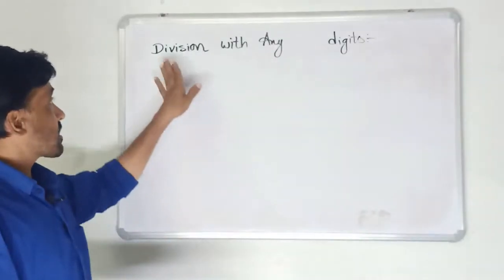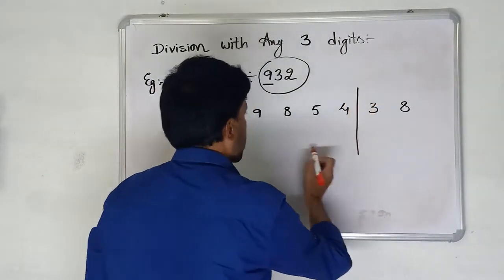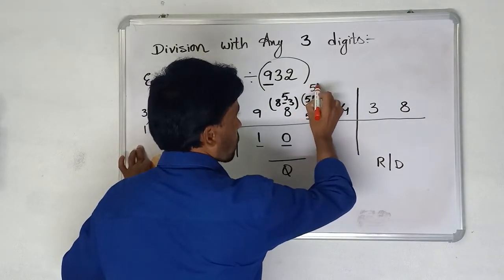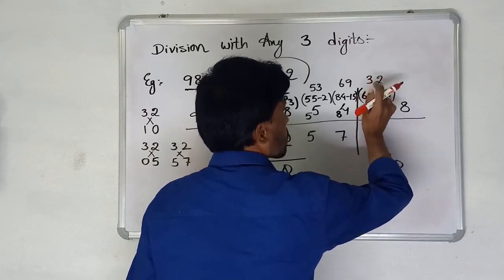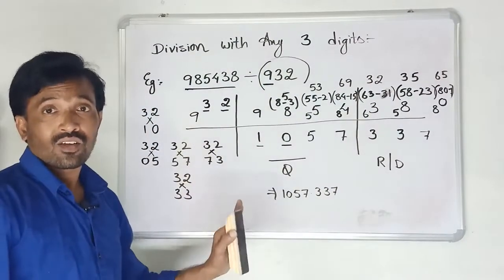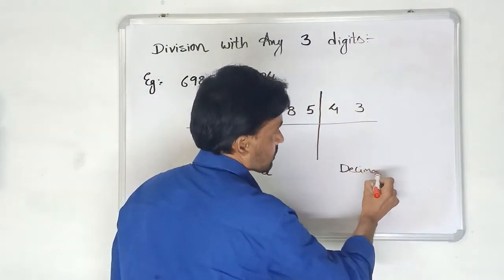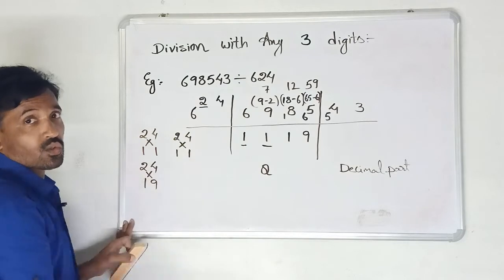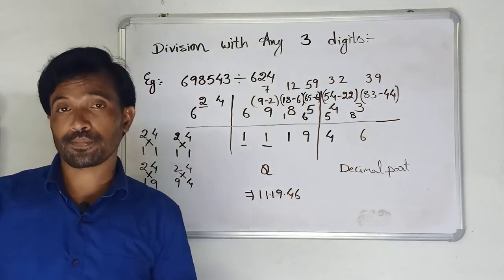Divisions with 3 digits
 Over 8 years of experience in managing the Research & Development
as well as enhancing the process operations in bio-analytical field.
 Aptitude Trainer of Race Academy, Hyderabad.
 Acquired strong knowledge of quantitative aptitude and mathematics.
 Determining training needs, designing of training modules and
successful implementation of the programmes.
 Demonstrated abilities in assessing organizational development needs
as well as teach all sorts of students i.e. for those who have came from
mathematics background and those who have not.
 Possess ability to inspire the students for desired results in the
Quantitative Aptitude.
 An effective communicator with excellent relationship building,
leadership, negotiation skills & organizational abilities.